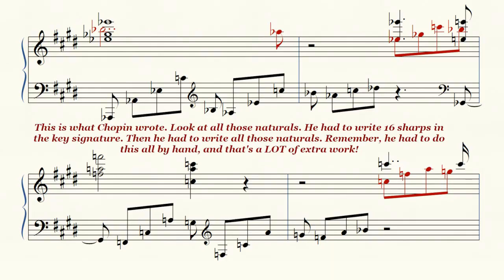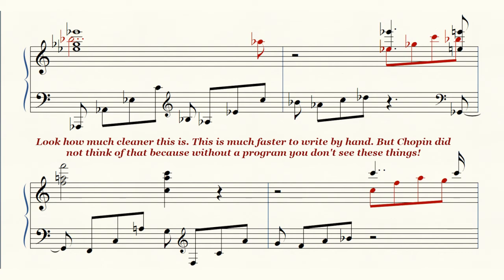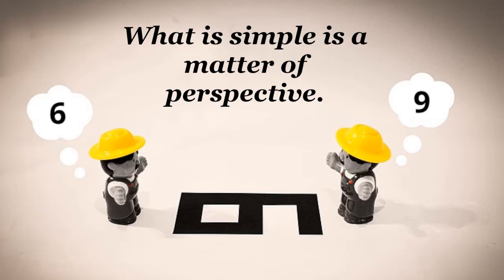Do we need key signatures?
It turns out this is a very complicated subject. Sometimes key signatures are clean, clear and concise. Other times they make things needlessly complicated, slow down writing music and just make it harder to read the notes. Computer programs have changed everything. We now have the ability to juggle many choices effortlessly in the pursuit of what is most efficient and practical.